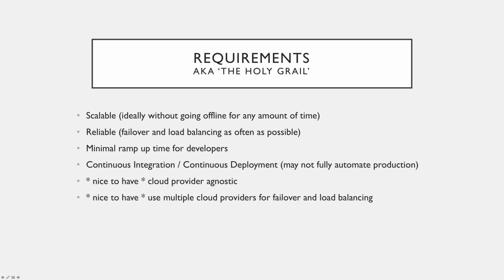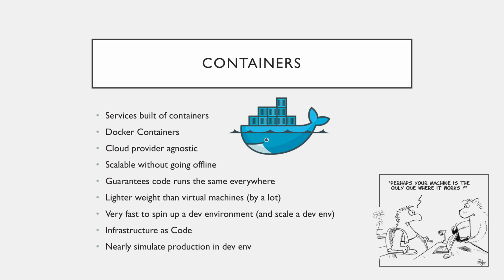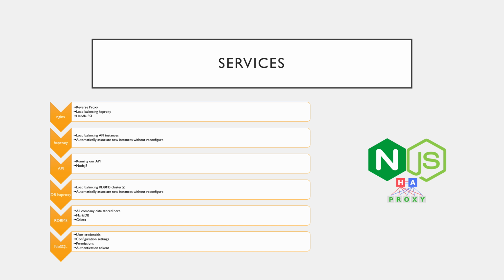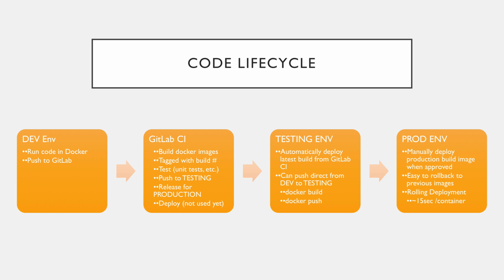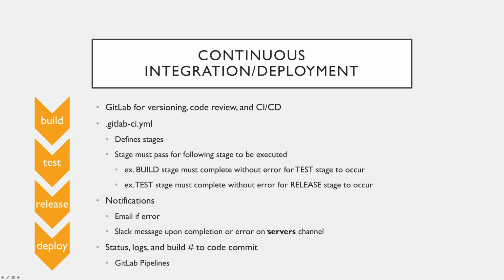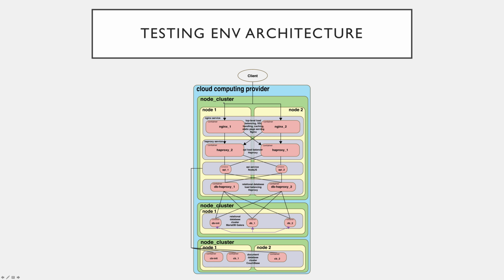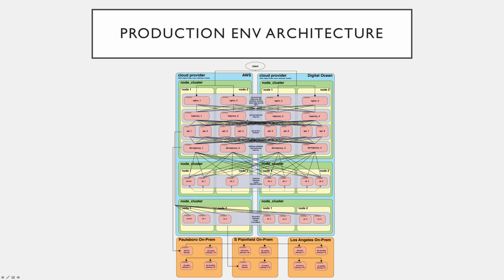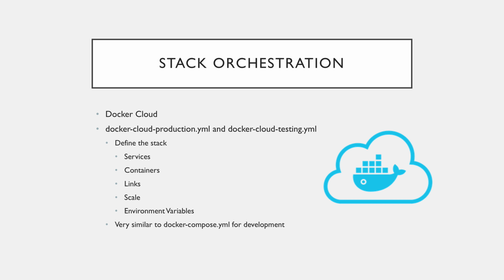Rentalcore Application Infrastructure Overview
An overview of the application infrastructure setup and the services that make up the infrastructure.